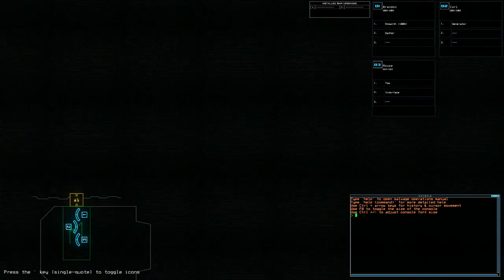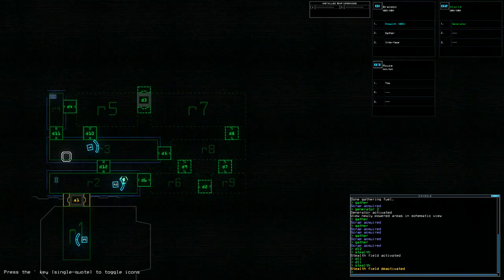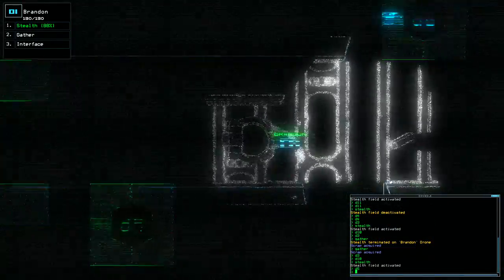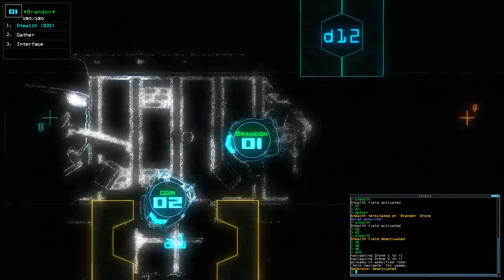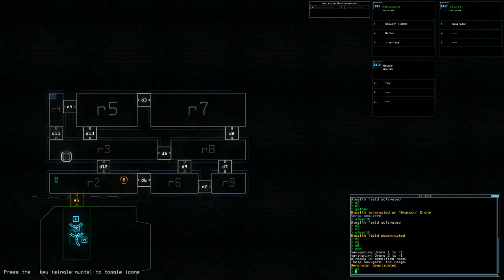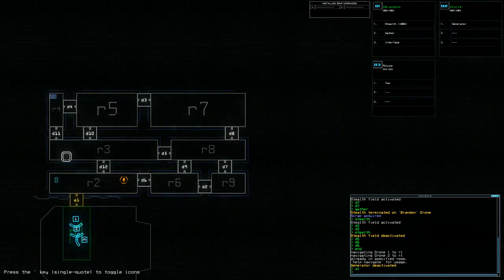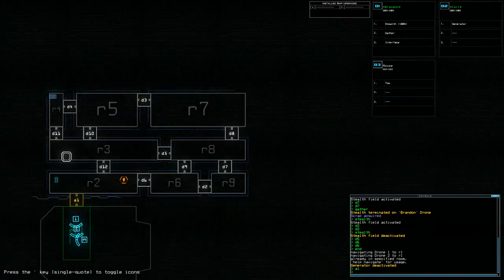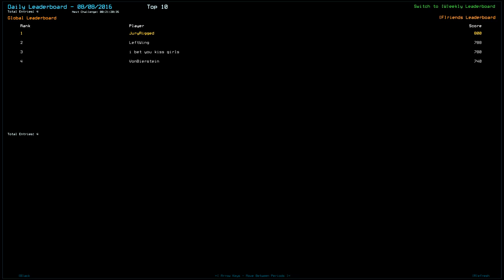Duskers Daily 8/8/2016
Some days are just easier than others.  Some days have Lure. (Not today.)